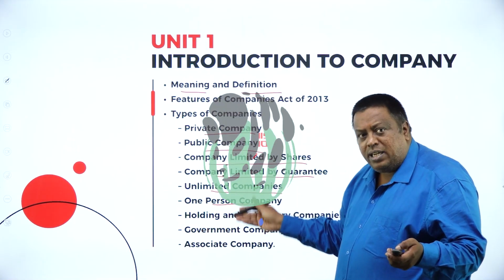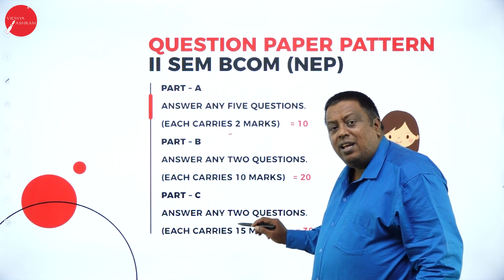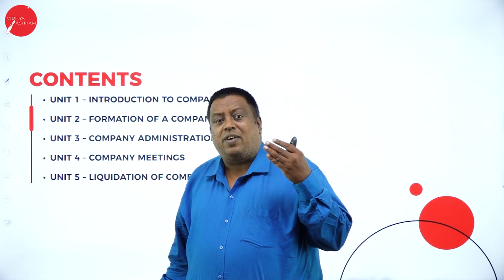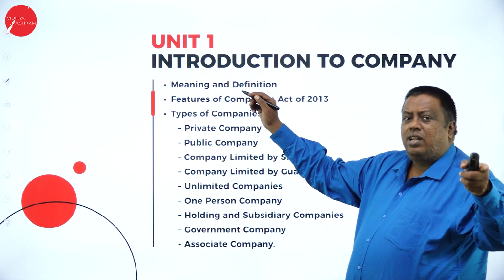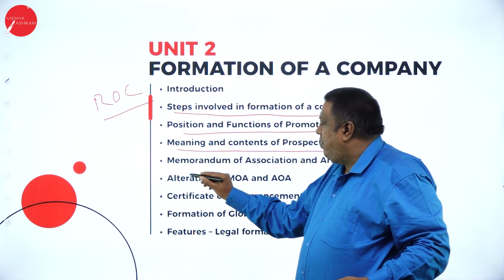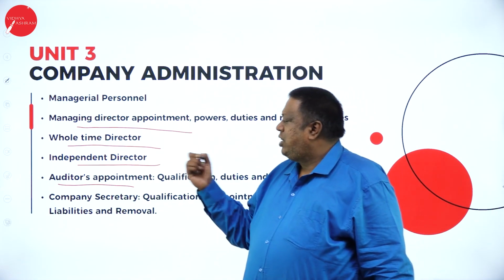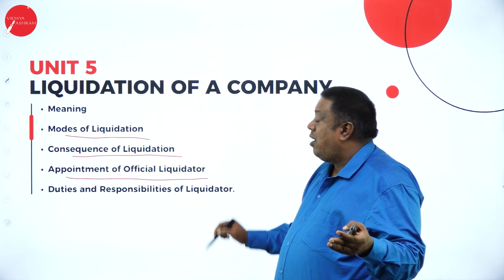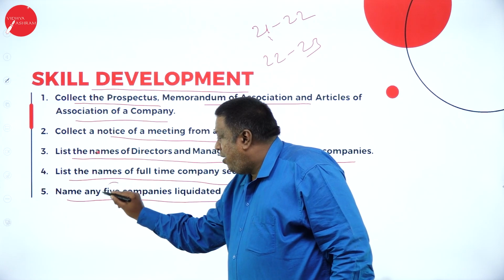DAY 0 | COMPANY LAW | II SEM | B.COM | NEP | INTRODUCTION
Course : B.COM
Semester : II SEM
Subject : COMPANY LAW
Chapter Name : INTRODUCTION
Lecture : 1